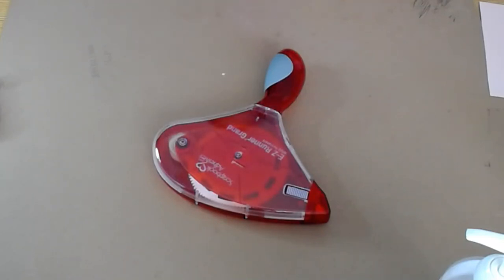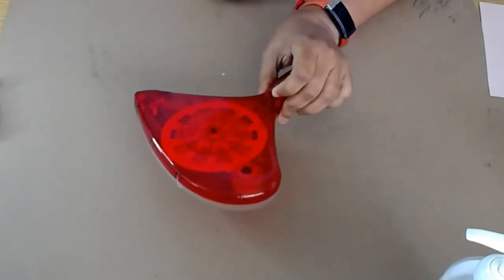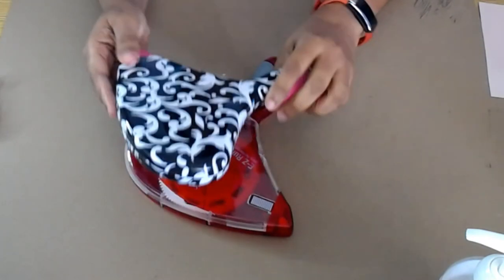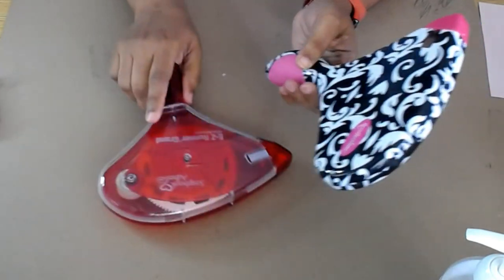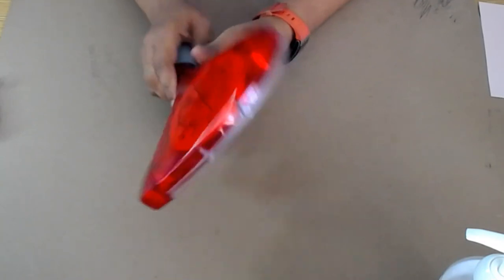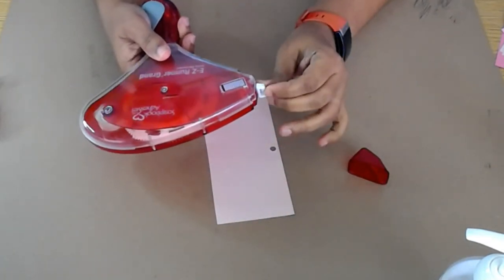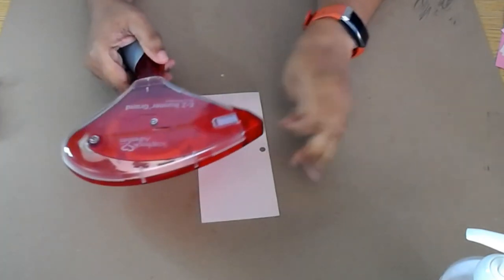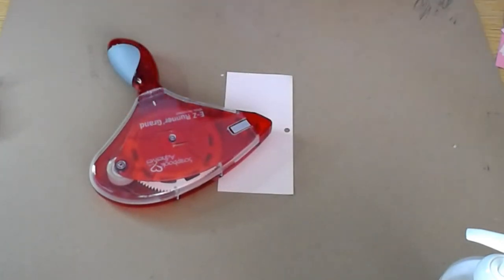E-Z Runner Grand tape adhesive REVIEW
I have waved the white flag on this one. Not sure what to do with it. Yet another one gone bad. First it was the Recollections and now this one.
It stopped rolling the tape out, after 2 years of using.